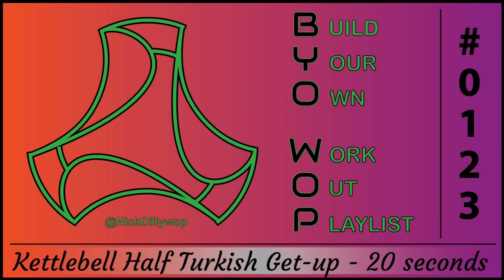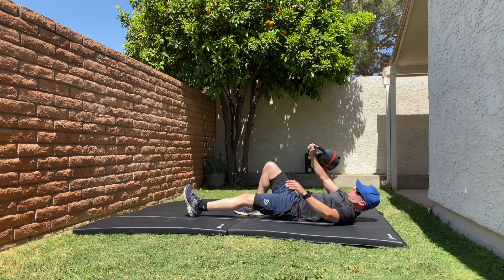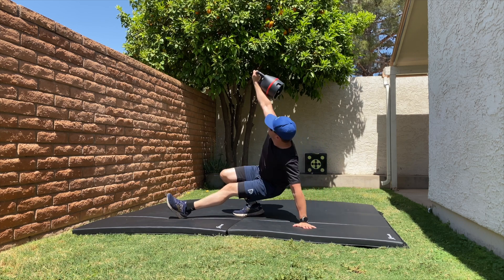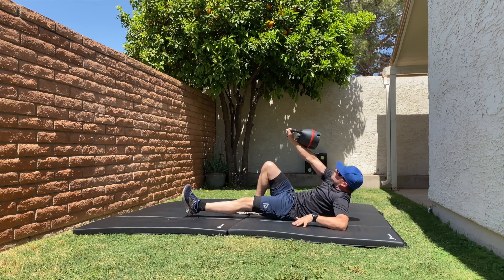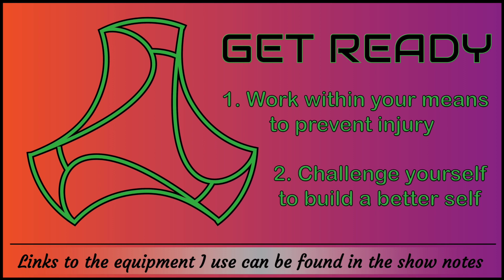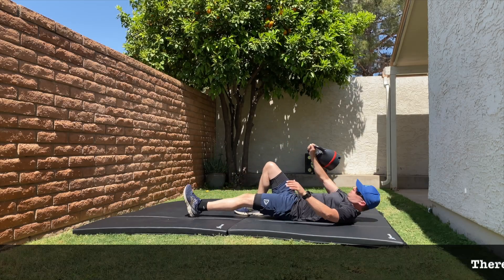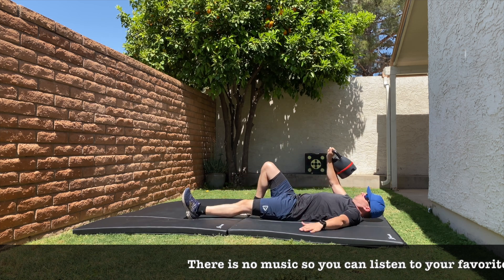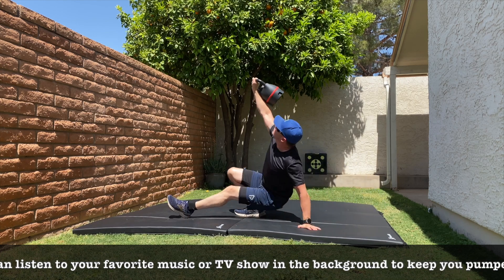BYO WOP 0123 Kettlebell Half Turkish Get up - 20 seconds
Save this video and create your own workout playlist or create several different playlists for specific workout regimens. Don’t forget you can play YouTube playlists on shuffle too!

Here is the list of equipment you will see me use:
Selectable weight kettlebells
Workout mats
Dumbbell set
Medicine ball
Box archery target
Fold up treadmill
Jiu jitsu dummy
Yoga blocks
Work out bench
Jump rope
Foam roller
Resistance bands
Furniture sliders
Steel club/mace

Here is the list of apparel you will see me use:
Smart watch

Supplements I use:
Liquid IV

If you’ve come to criticize my form, you’ve missed the point of these videos. I am not a “fitness guru” of any kind. I’m just an average joe that’s looking to put in the work to live a longer life. I fully support looking to professionals to improve form, but I do not believe you need permission from a professional to get started. Get moving and improve as you go.

In these videos there is no music, no motivational words of wisdom or shouting to get one more rep in. All of that should come from yourself. Cut the crap and learn to be a self-starter so you don’t have to rely on others to fuel you. As far as music is concerned, everyone likes to listen to other things so listen to whatever you want in the background, even if it’s television or a conversation with someone.

There are no references to weight or reps in these videos. Everyone is at a different level, do what you can today, do it better tomorrow. Challenge yourself but work within your means. If you injure yourself today, it will negatively affect your workout tomorrow. The point of these videos is to always build a better tomorrow one step at a time, with you in control.

If you need a workout you haven’t seen yet for a playlist you’re trying to put together, let me know on socials @NickDillywop. It may already be on the list of workouts to come.